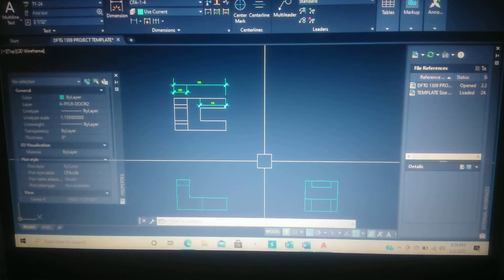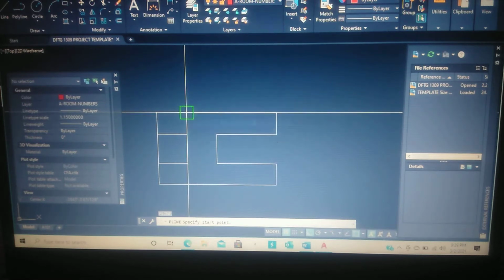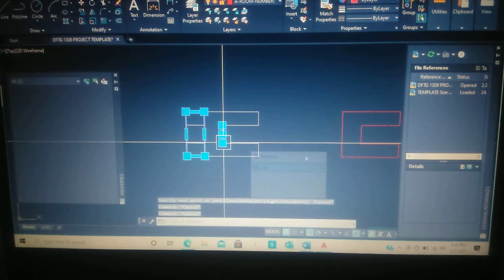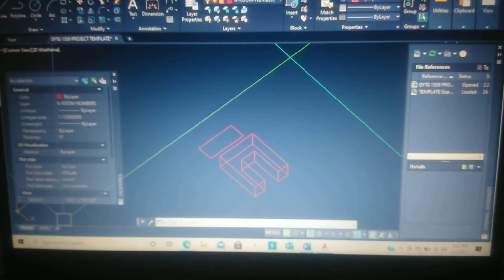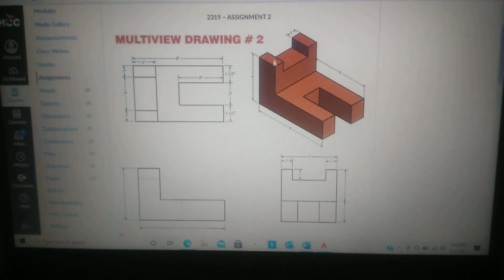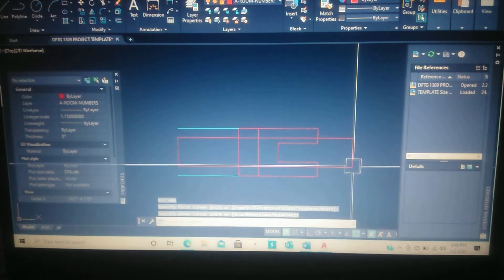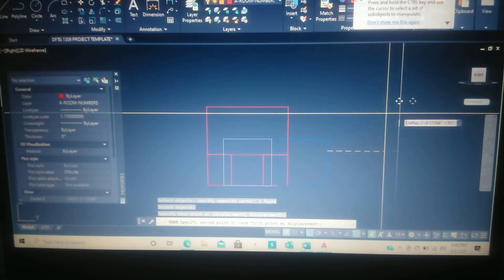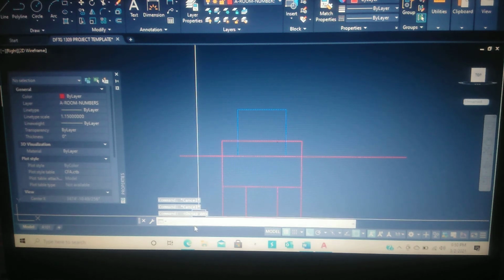DFTG 1309 MULTI-VIEW DRAWINGS #3